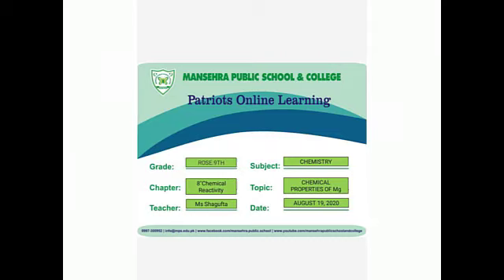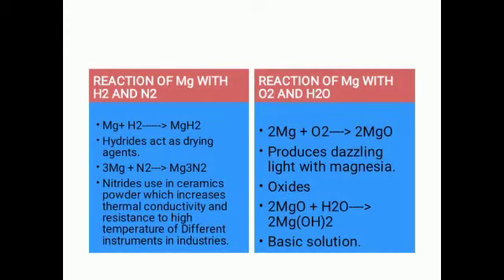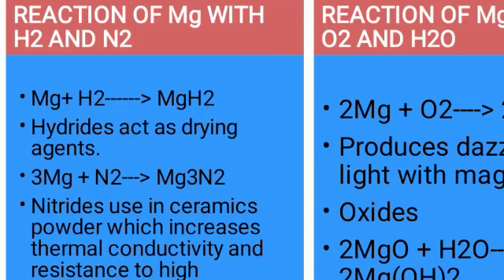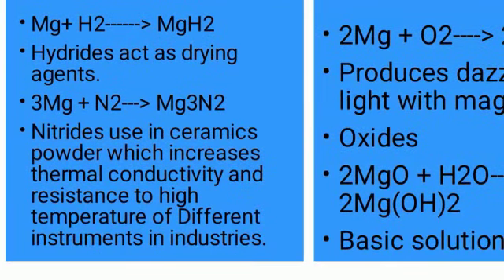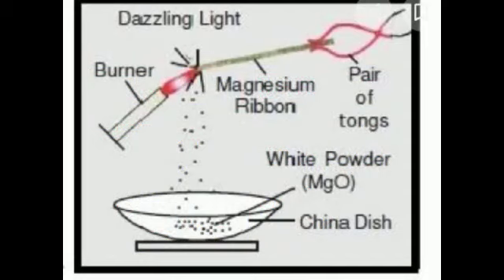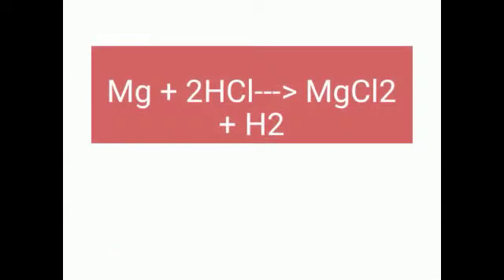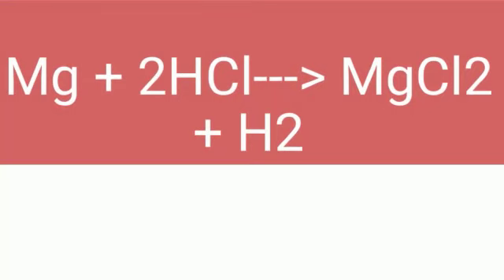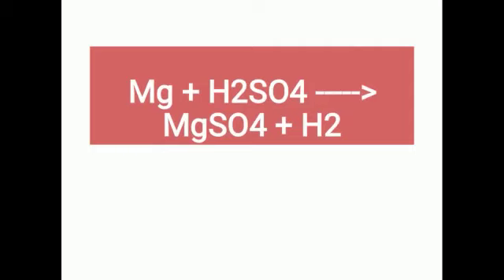Grade 9 |Chemistry | Chp:3 | Topic: Chemical Properties Of Magnesium Metal